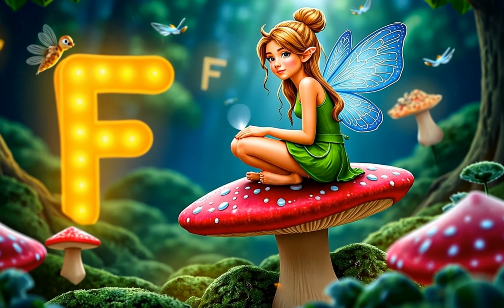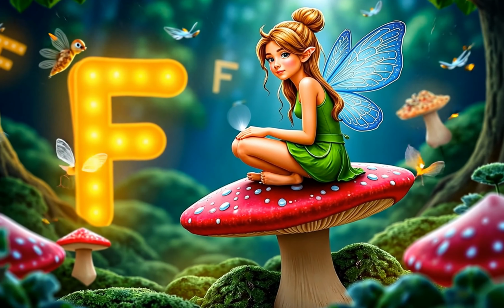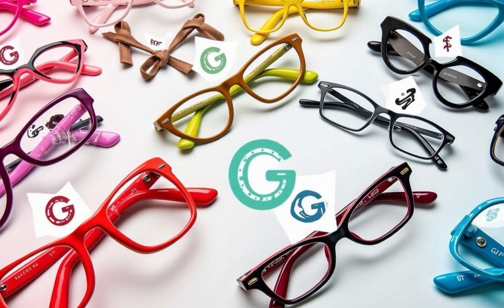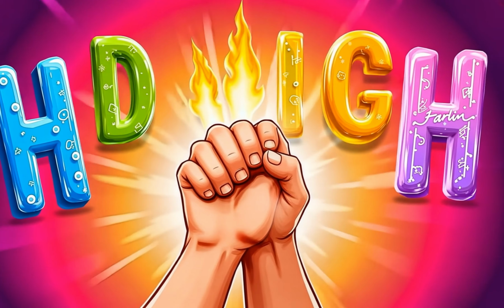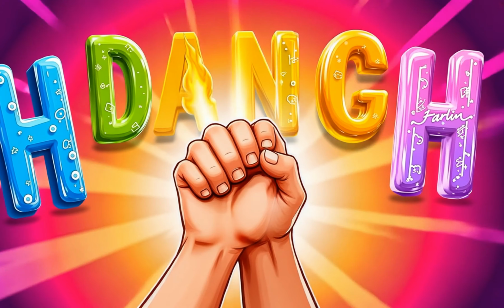A for apple | अ से अनार | abcd | phonics song | a for apple b for ball c for cat | abcde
Your quiry
a for apple
abcdefg
english alphabet
abcd cartoon
a for apple bi for boy
alphabet songs
a for apple a for ant
nursery rhymes
abcd rhymes
abcd alphabet
abcd
abcd varnamala
english varnamala
english alphabet
A for apple
kids alphabet

 एबीसीडी
वर्णमाला